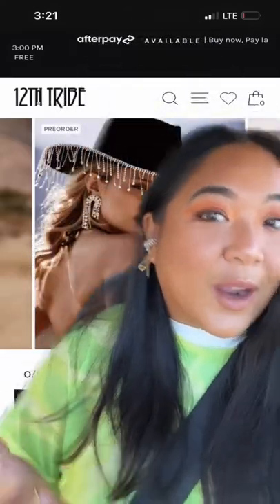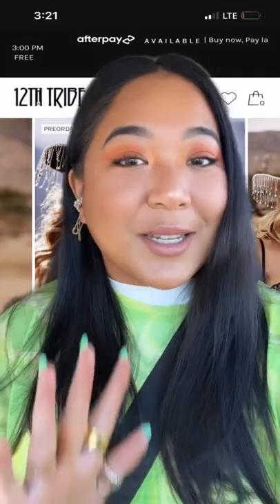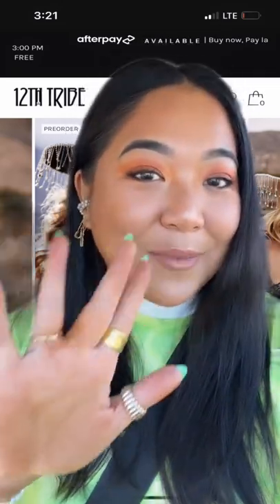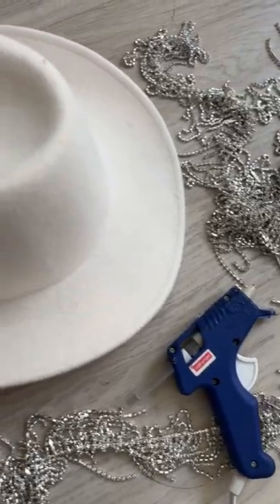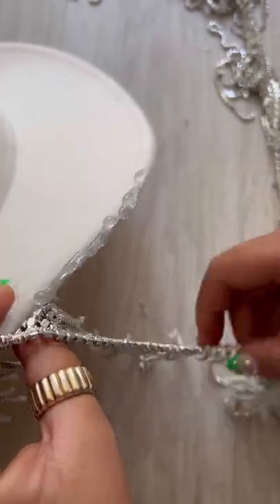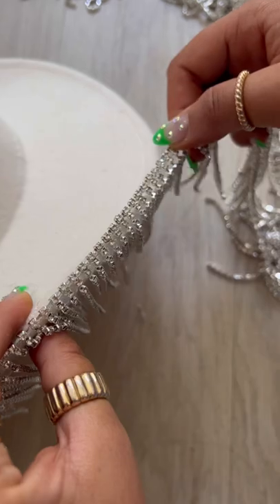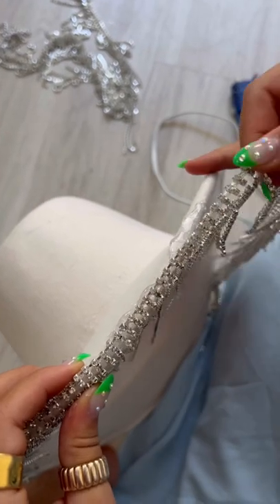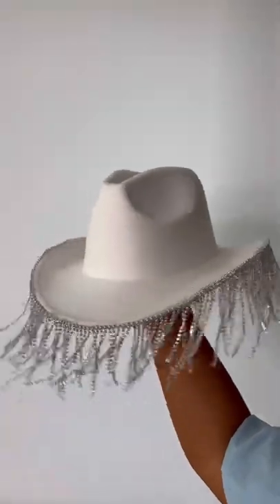DIY rhinestone cowboy hat